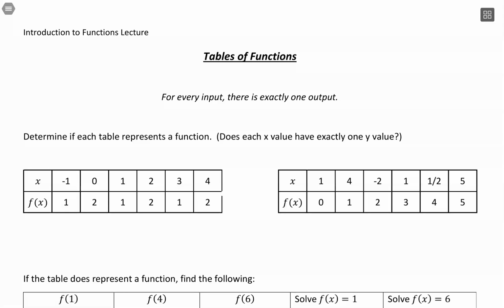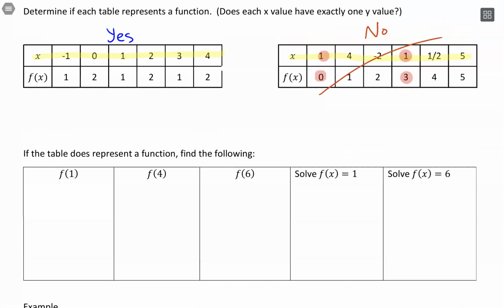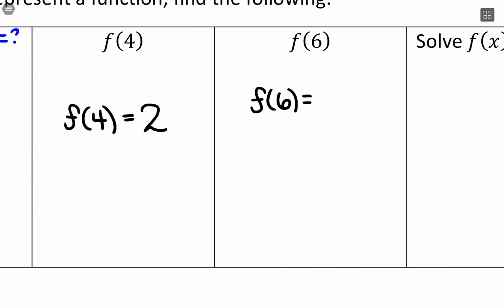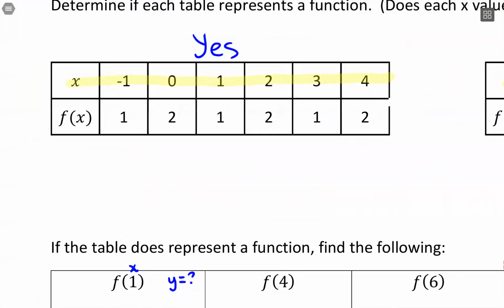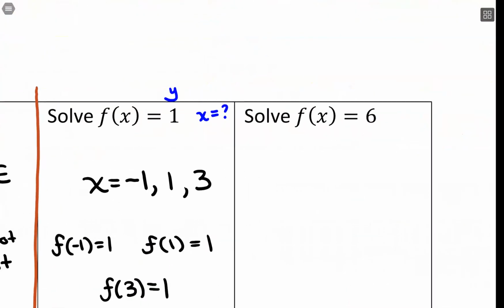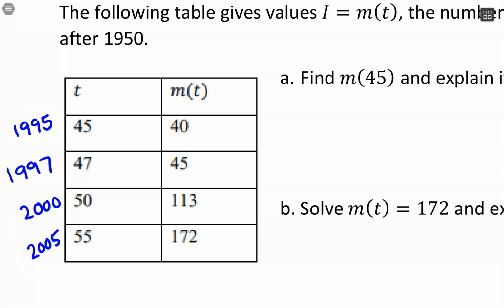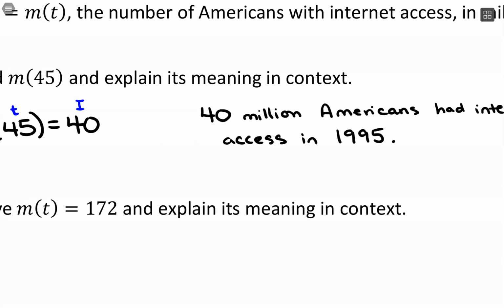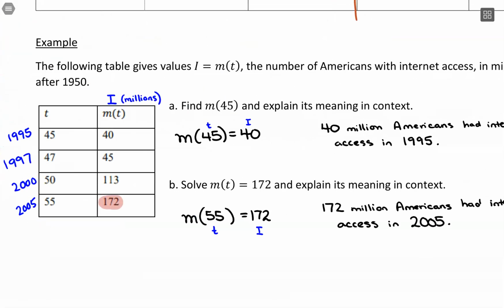Tables of Functions